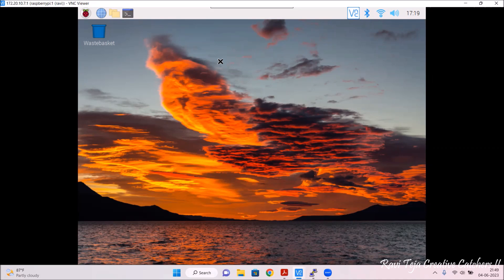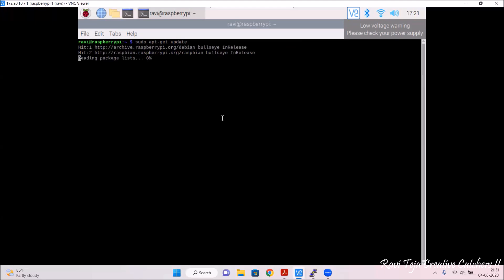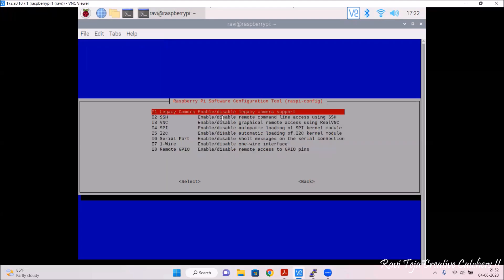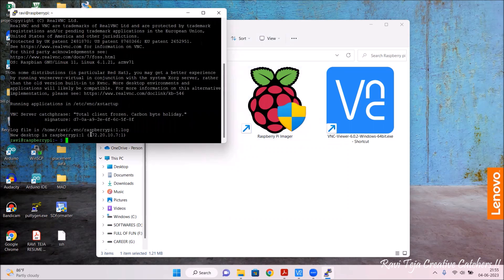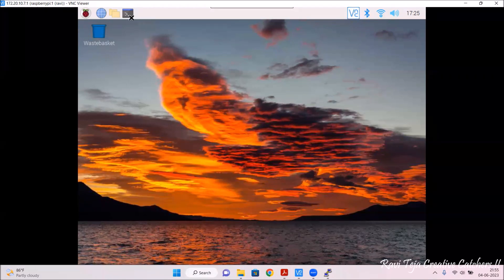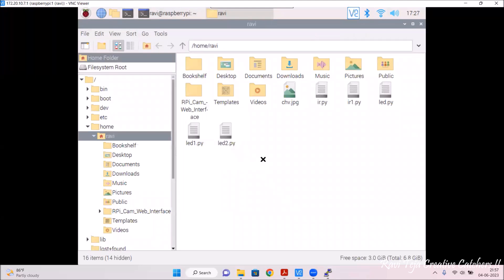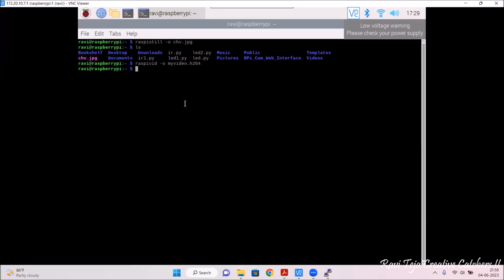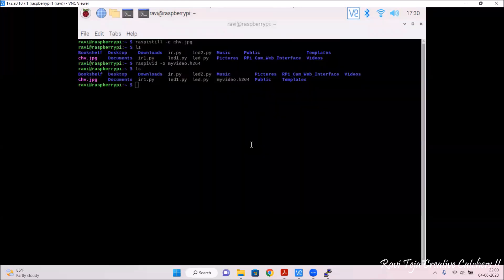IOT with Raspberry pi || Raspberry pi camera image and video || FIOT || JNTUH || CSE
raspberry pi zero camera,
raspistill command not found,
raspberry pi camera object detection,
raspberry pi camera live stream,
raspberry pi webcam,
raspberry pi usb camera,
raspberry pi camera module 3,
pi camera raspberry pi 3,
raspberry pi camera surveillance,
raspberry pi camera night vision,